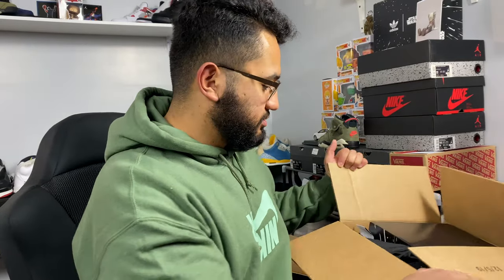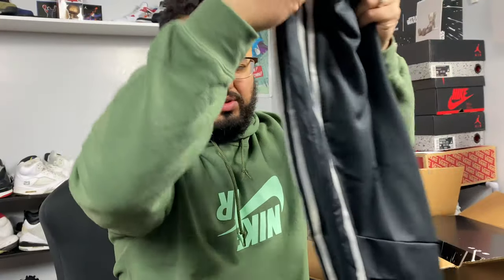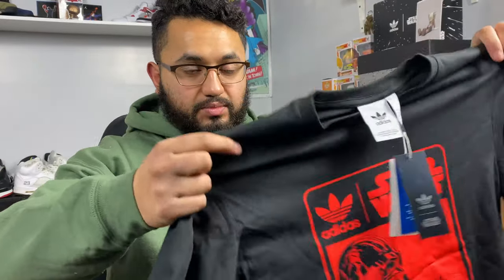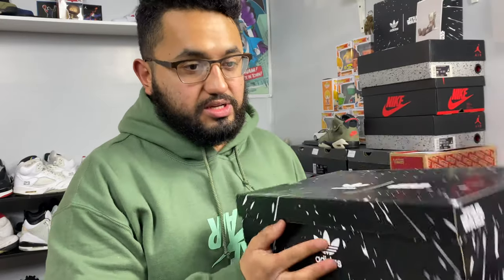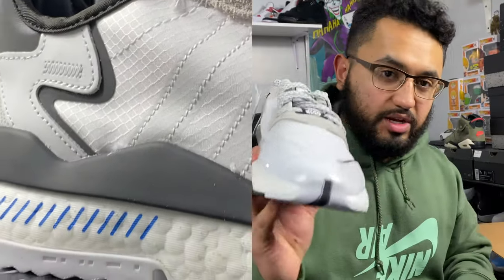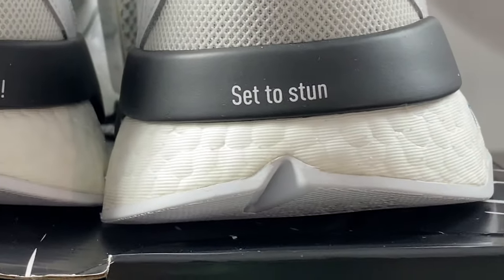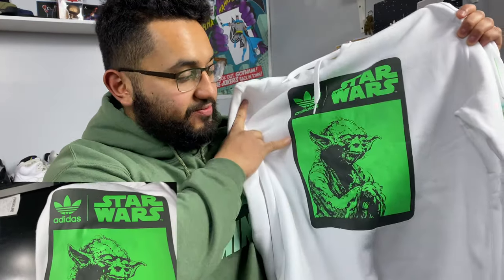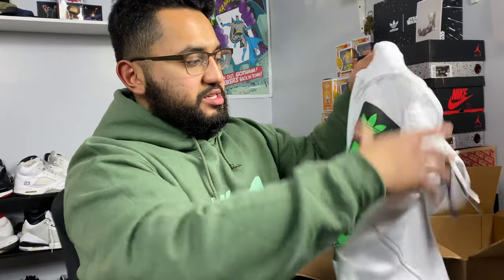Adidas employee Store #2 ( Everything 50%) Yeezys??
today im reviewing my employee store pick up from Adidas